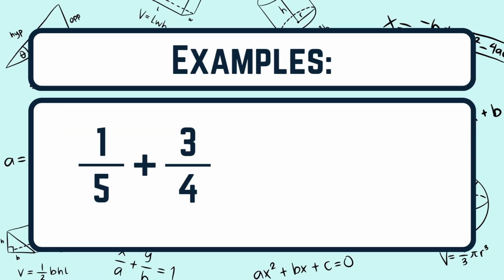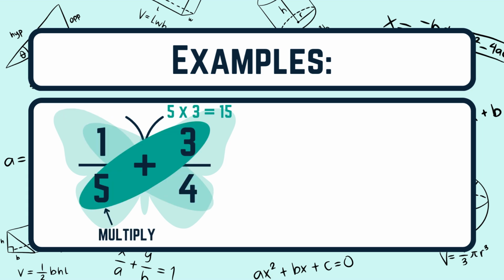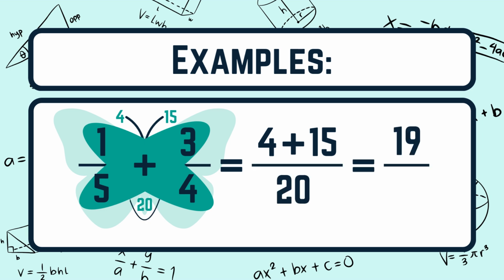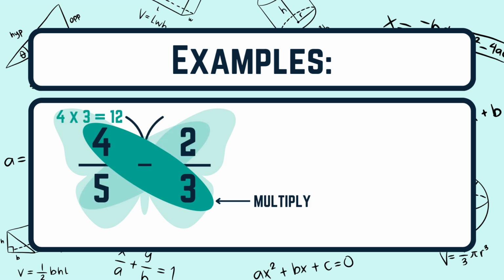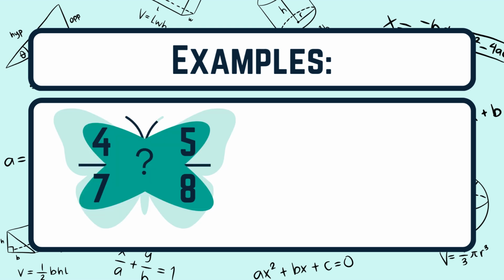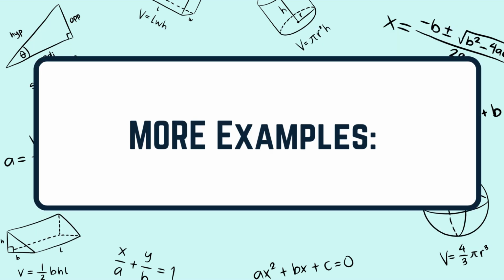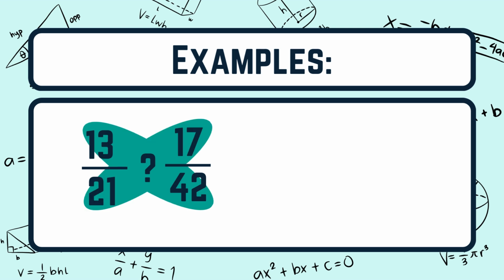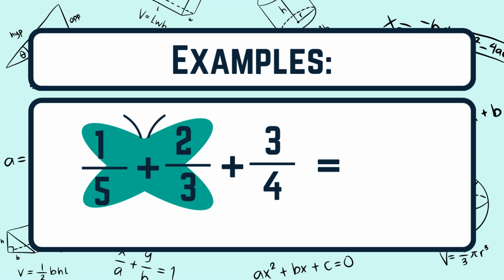Fraction Math Trick Butterfly method